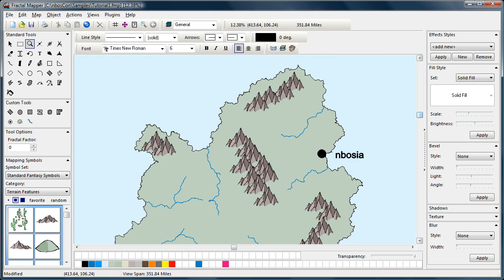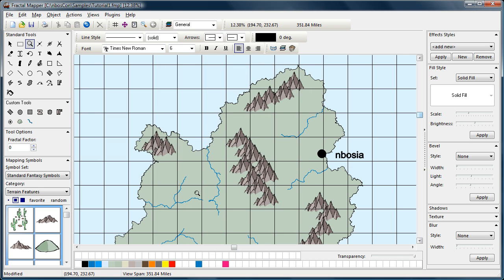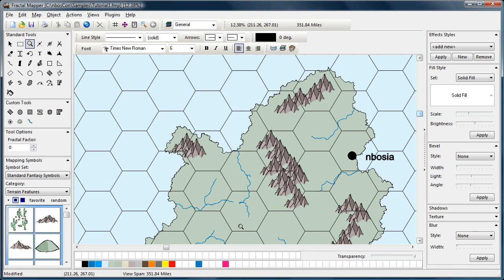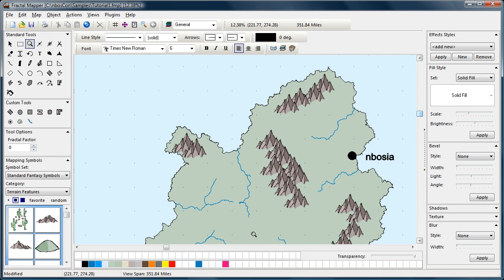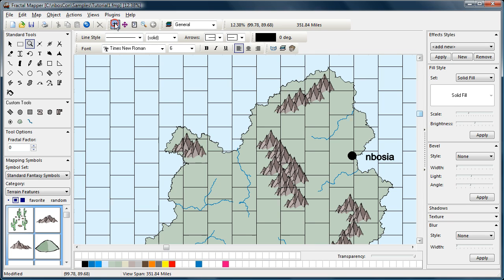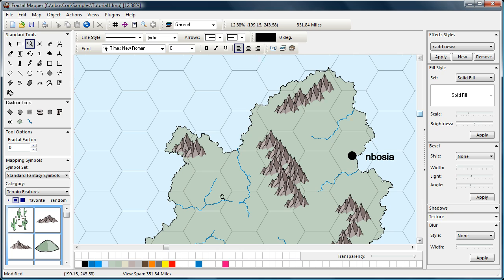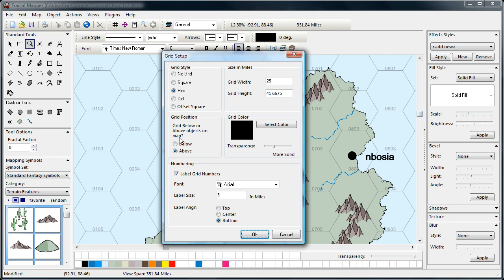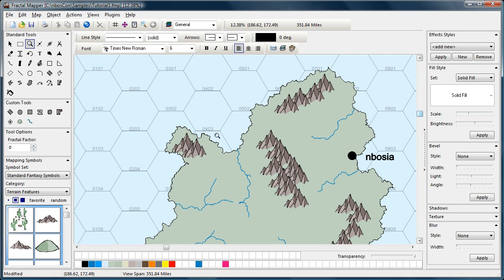Fractal Mapper 8 Tutorial #5 - Grids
This tutorial demonstrates how to add grids to your map.